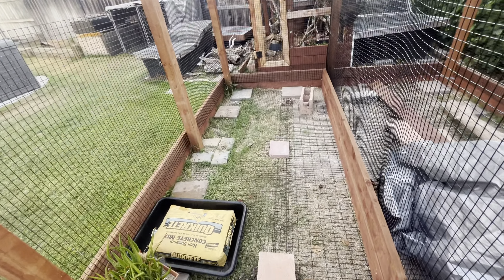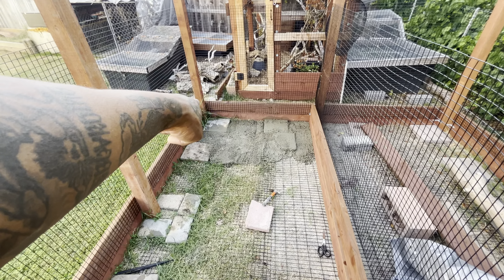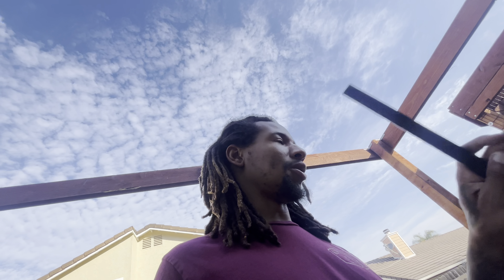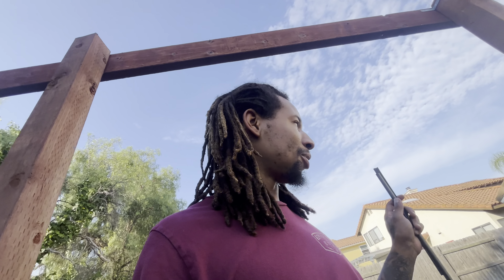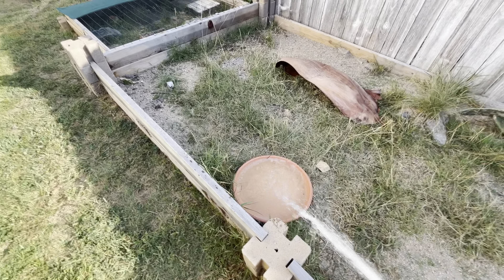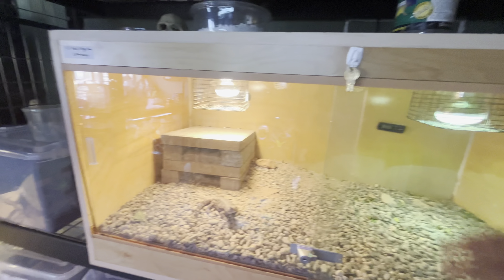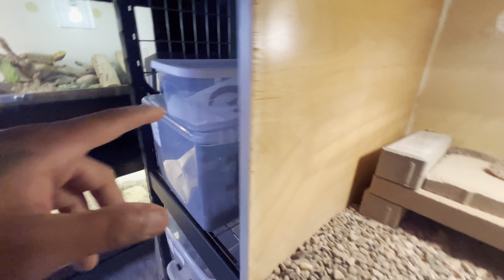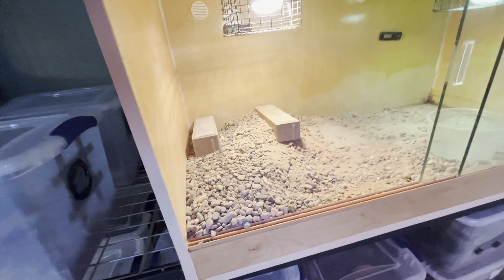Saying Goodbye To The Uromastyx 😢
The red Uromastyx are going to a great home! They were interesting to learn about from personal experience :)

THANK YOU FOR CLICKING ON THIS VIDEO!! HOPE YOU ENJOY THE CONTENT!!!